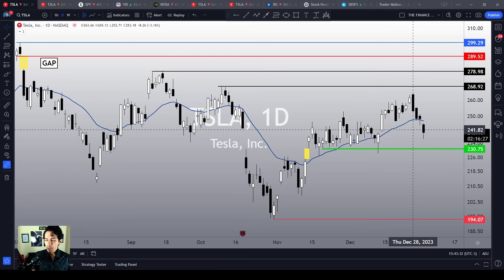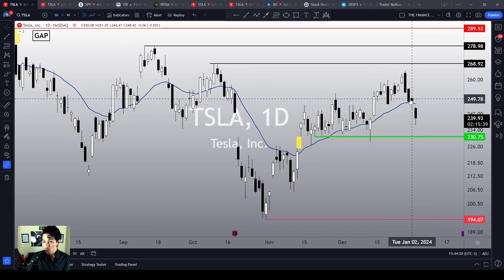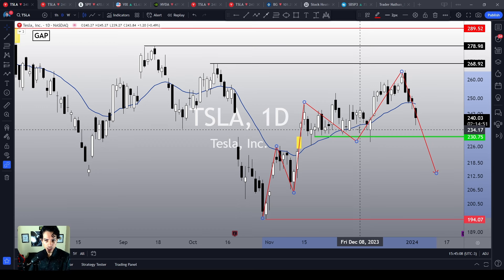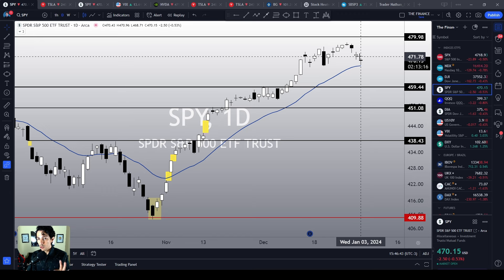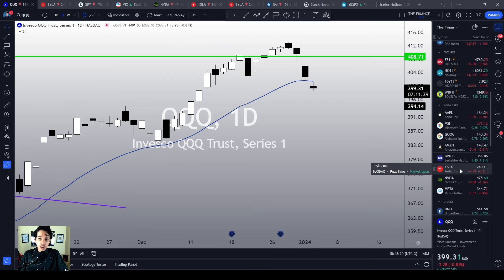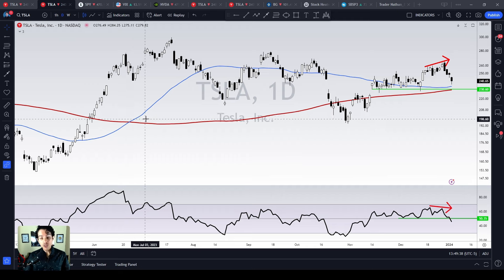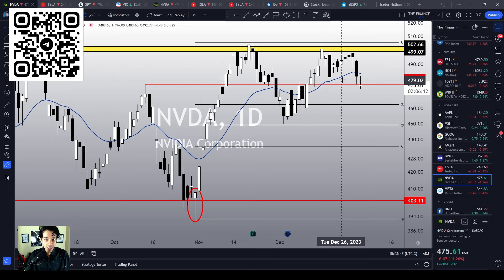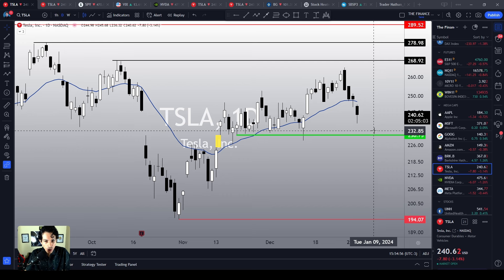TSLA STOCK: The First Sign of Reversal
TSLA shares are experiencing the first sign of a bearish reversal: They are losing the 21 EMA, and will probably close below this point today. And that’s the first time since November 10, almost two months ago. The market’ is in correction territory, so what should we expect from now on?